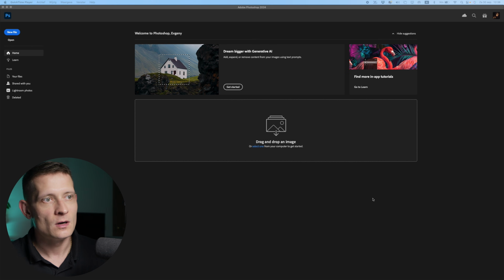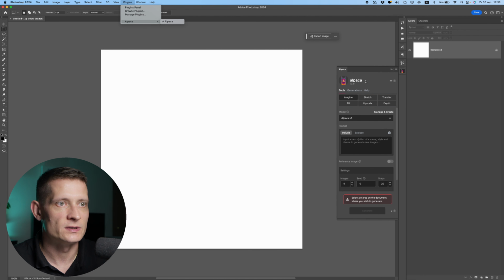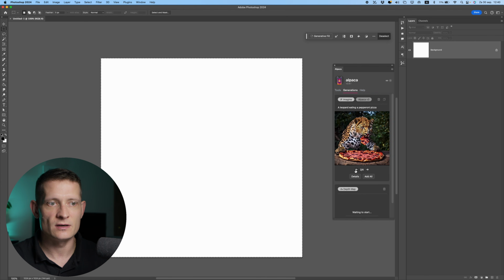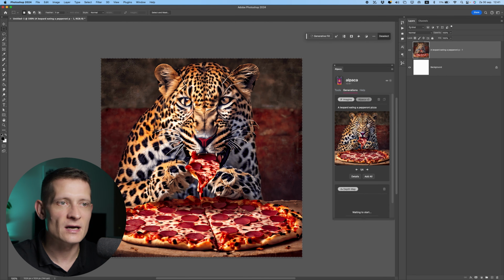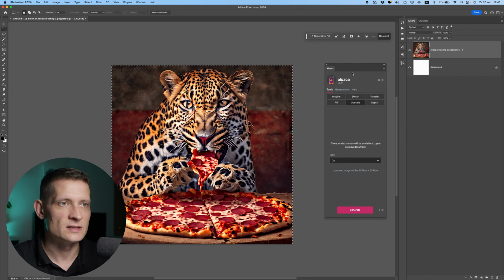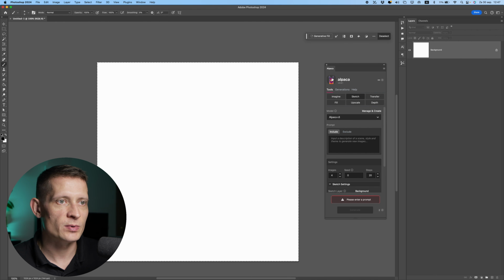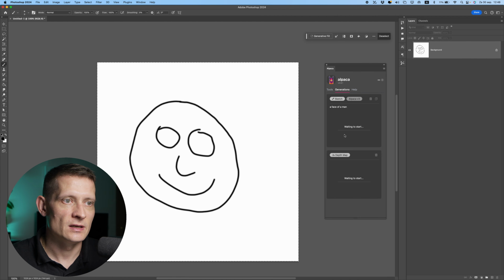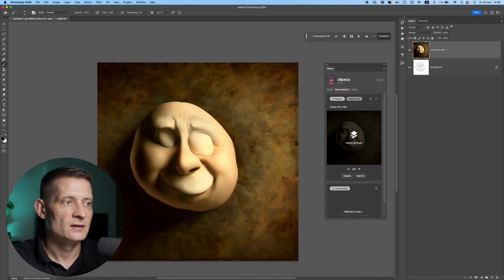This FREE AI Plugin for Photoshop is Crazy!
Create AI Artworks for free in Photoshop with this plugin called Alpaca.